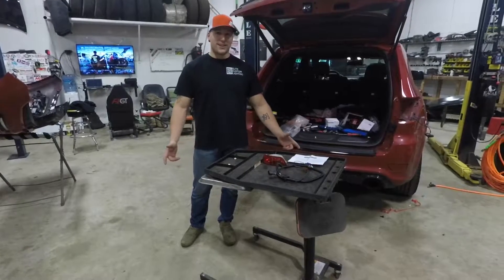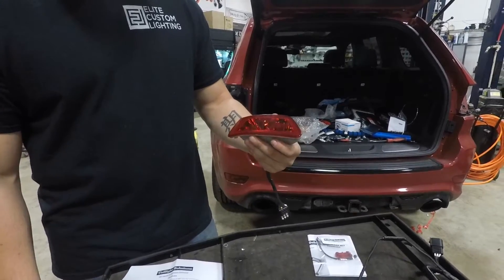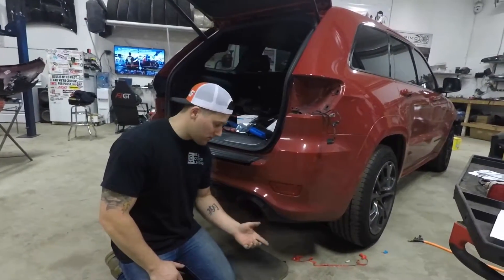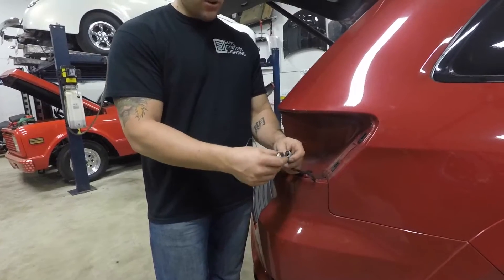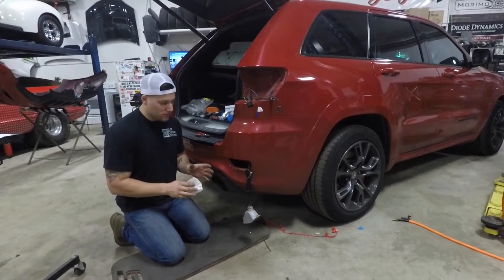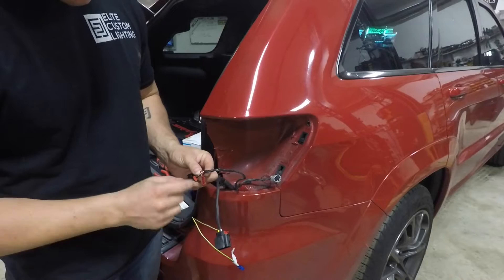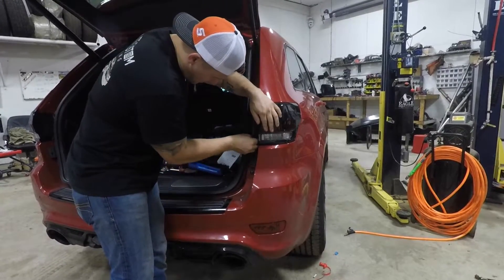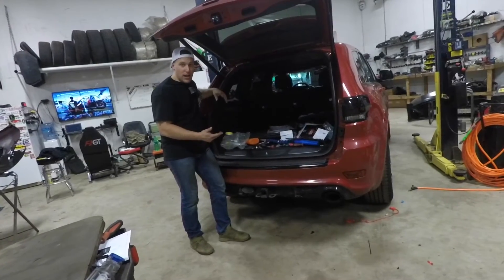Elite Custom Lighting - Tail Light Solutions Rear Fog Light Kit Install & Review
Full step by step installation of Tail Light Solutions Rear Fog Light Kit for the 2013+ Jeep Grand Cherokees. Also a review near the end explaining the ups & downs of the kit.